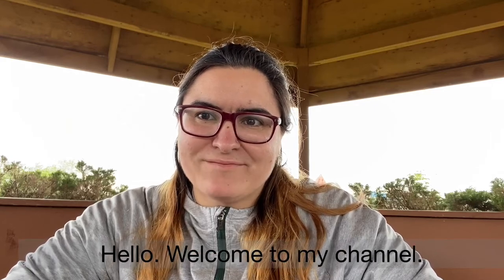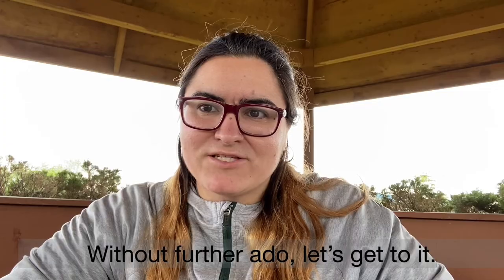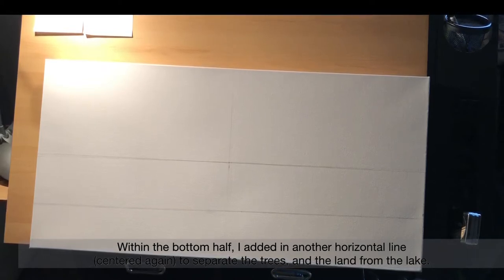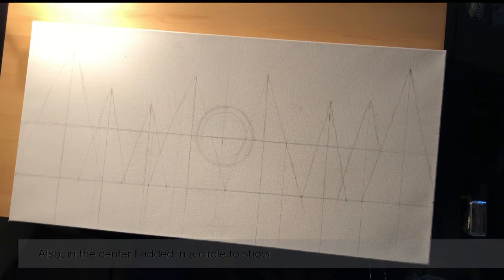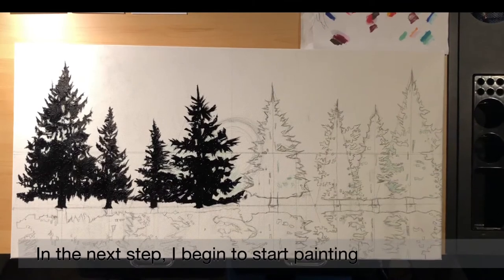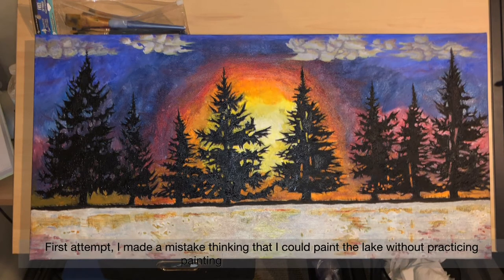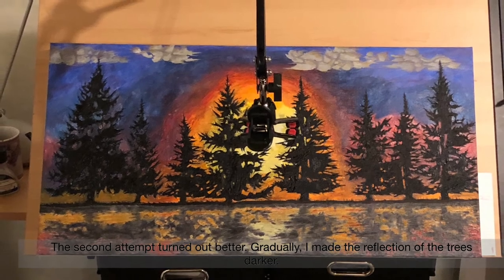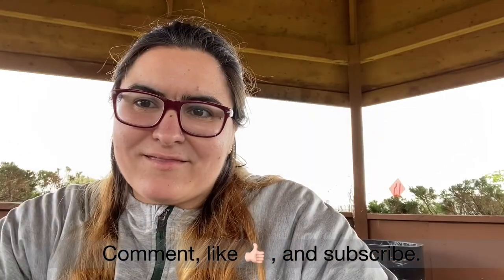Tree Oil Painting (15in by 30in)- Work in Progress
Tree Oil Painting on a 15in by 30in canvas work in progress. Inspiration came from my hometown of Vegreville, AB

 Took a while to complete this video due to moving, but managed to upload day after my birthday 😅…

Other pages if you like to follow as well!